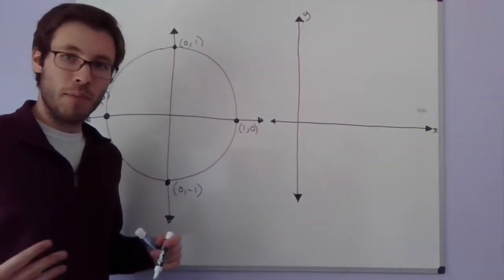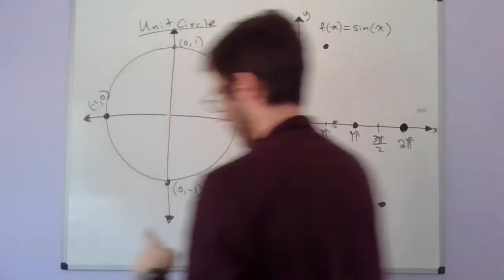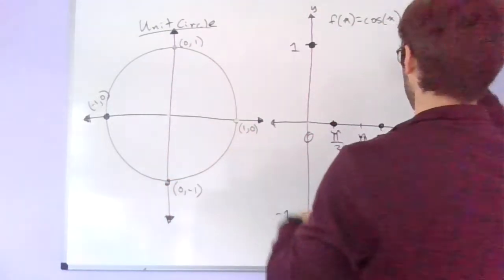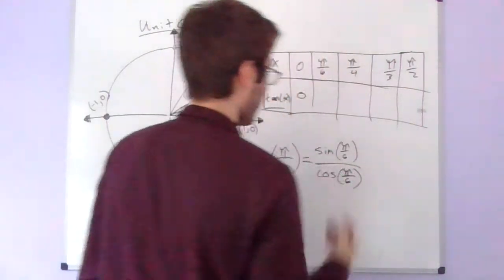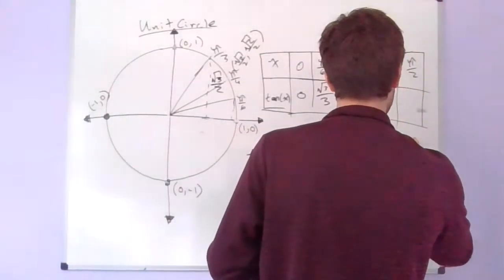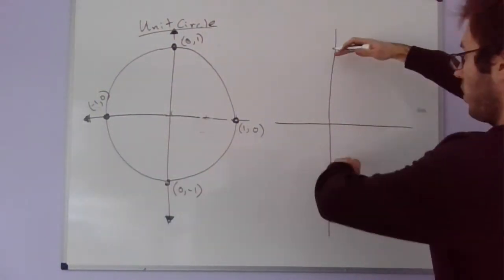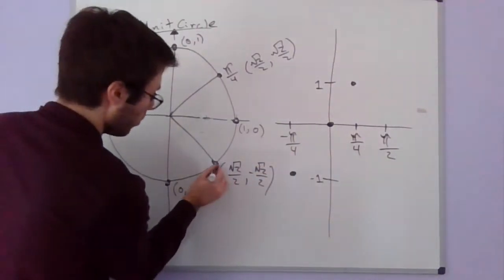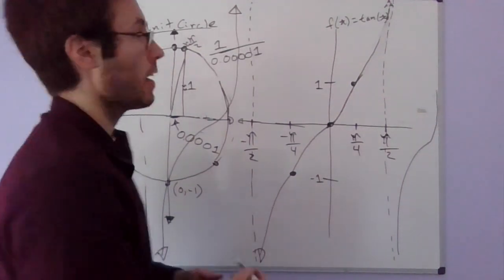How to Graph Sine, Cosine, and Tangent (Part 6)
Discusses the important ideas of graphing these 3 trigonometric functions.